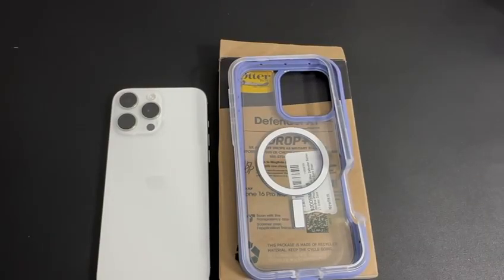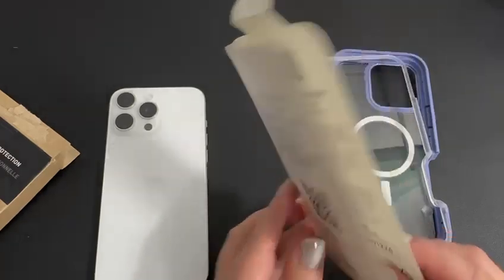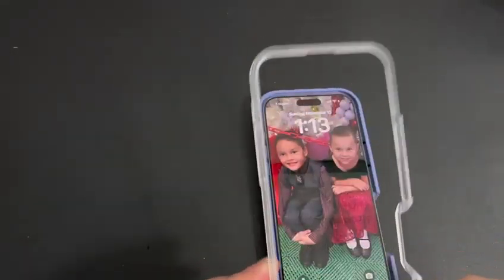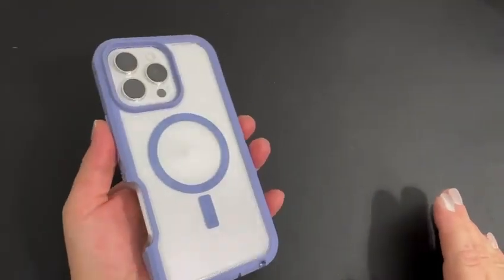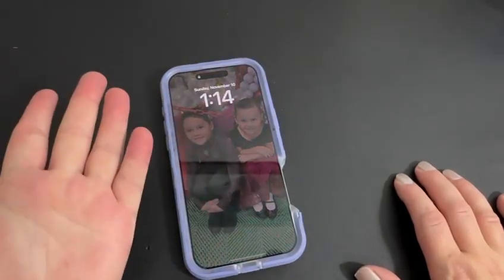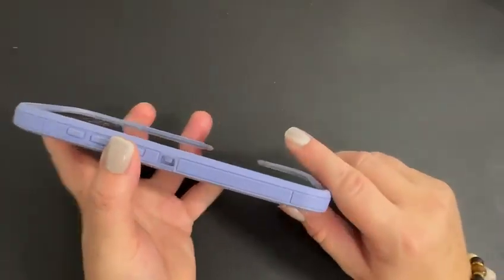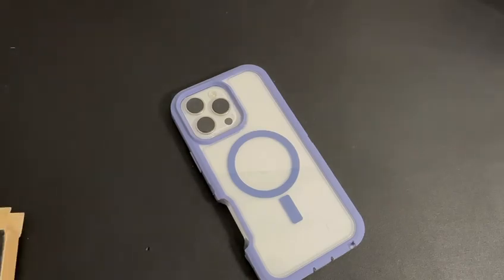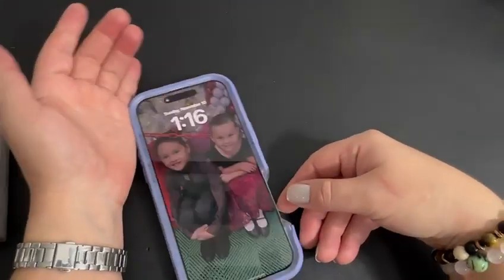OTTERBOX DEFENDER XT CASE FOR IPHONE 16 PRO MAX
Here is my honest review on Otterbox Defender case for iPhone 16 Pro Max.